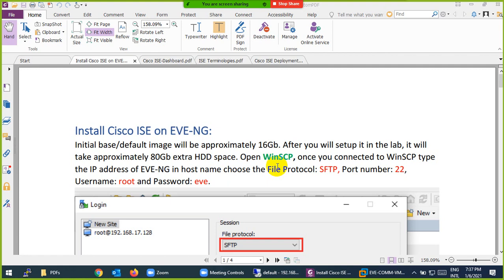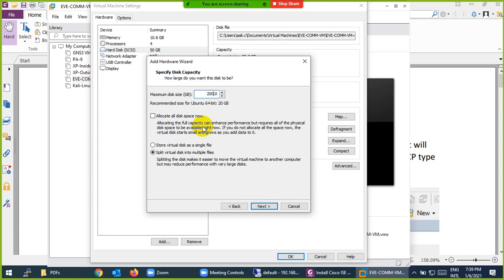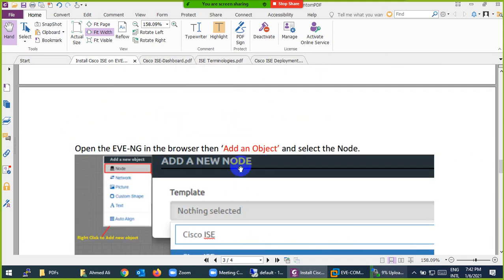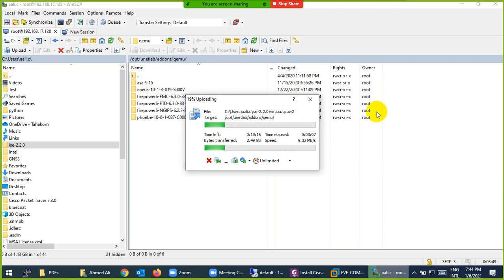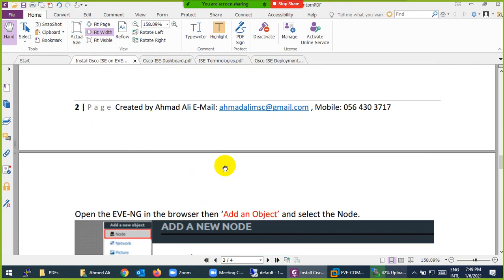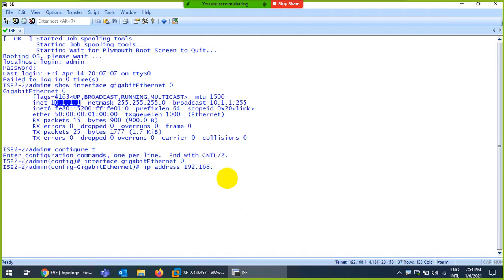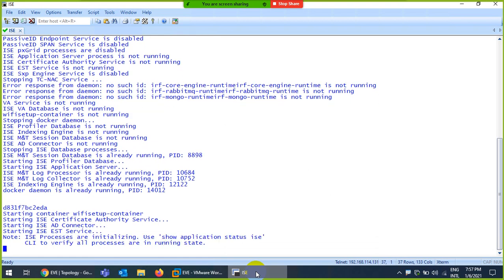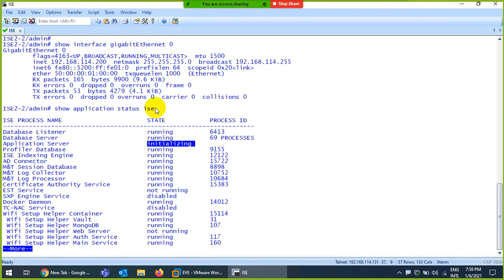300-715 SISE | Lecture-3|Add, Install and Configure Cisco ISE on EVE-NG.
Starting Cisco Identity Service Engine online training